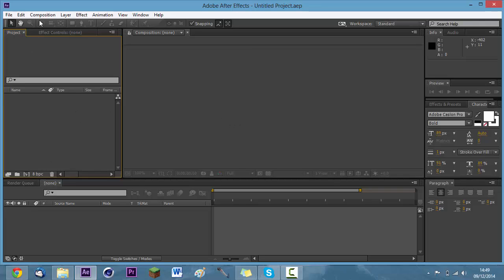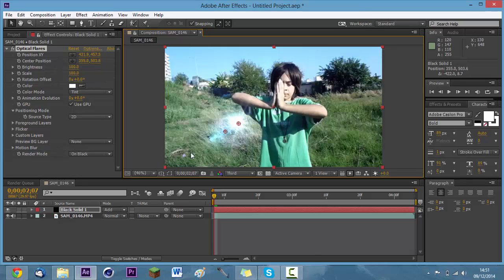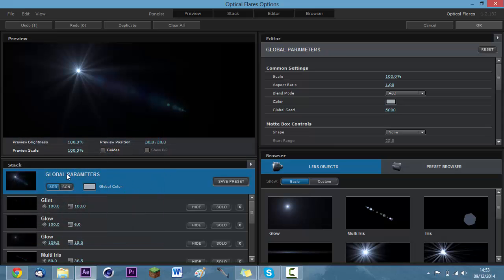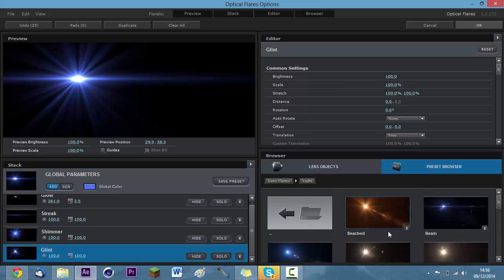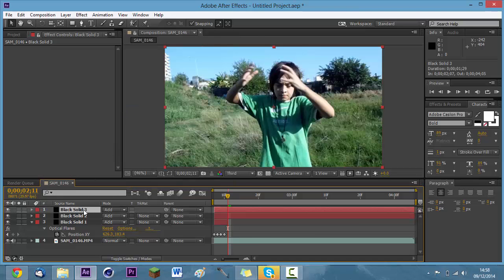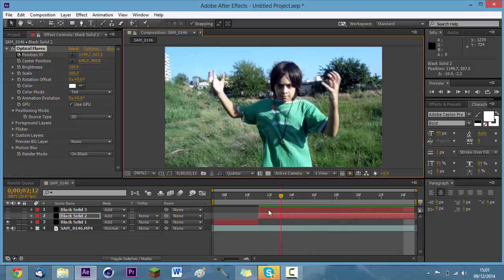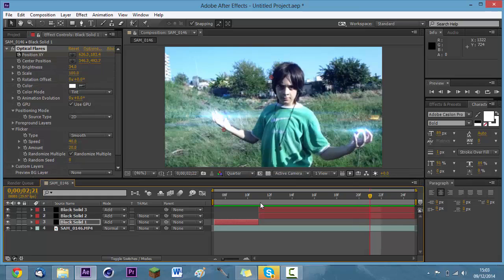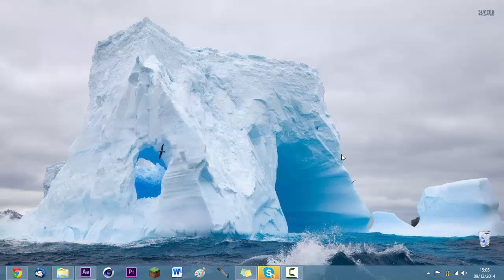Adobe After Effects Tutorial - Optical Flares